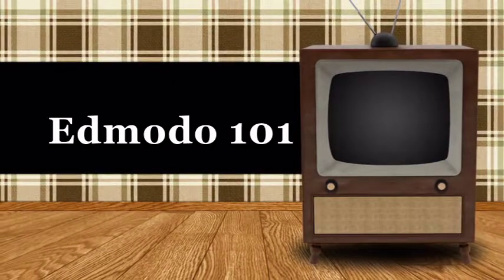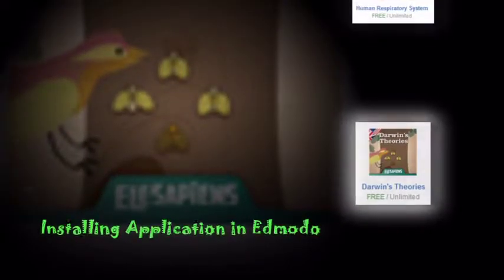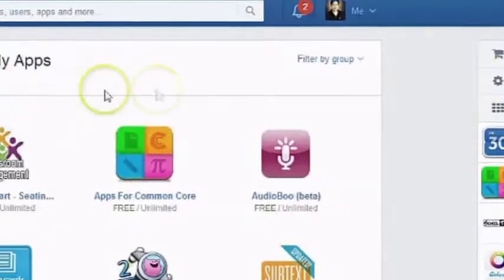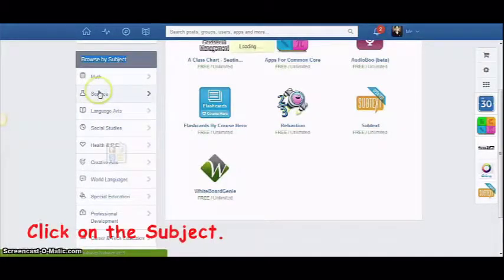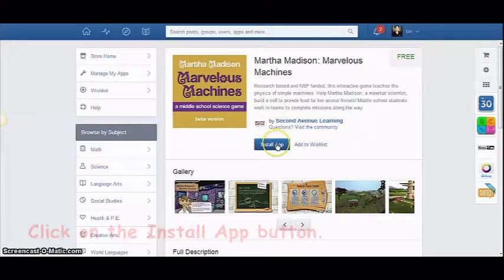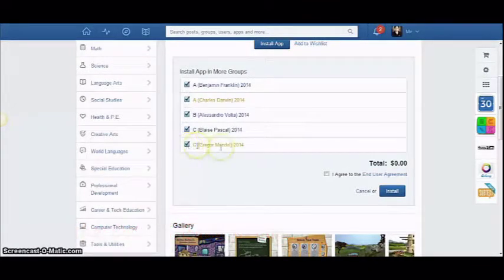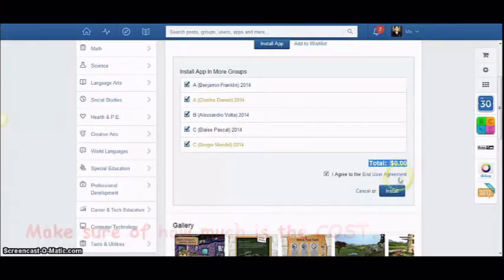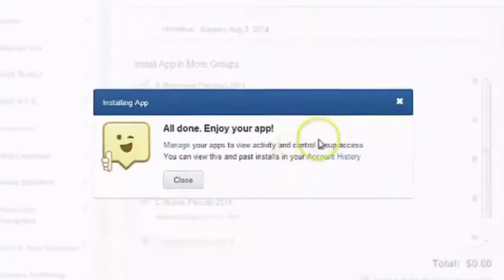Installing Edmodo Application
The new Edmodo.com platform provides us with application that we can use in our class in edmodo. In this video, it shows step by step in installing an application in your account.